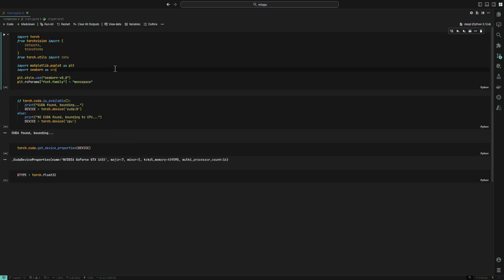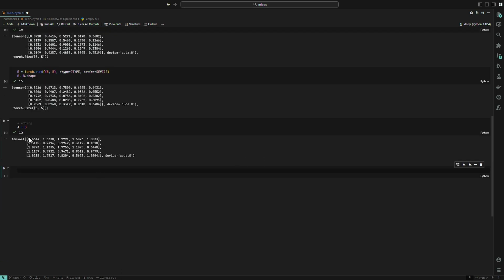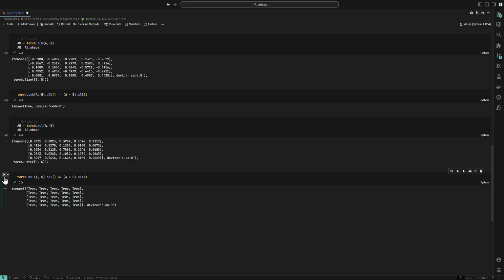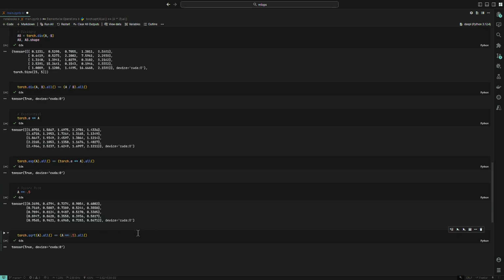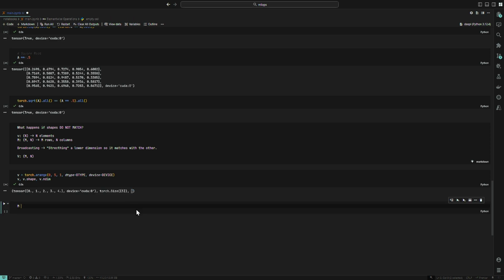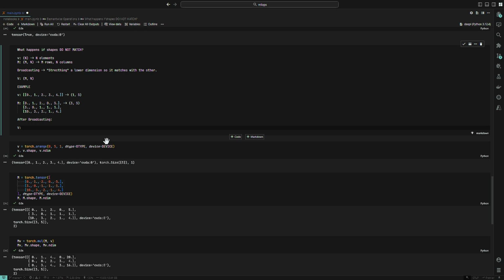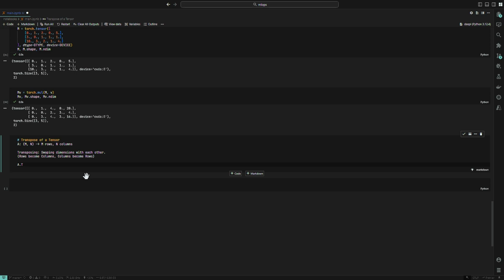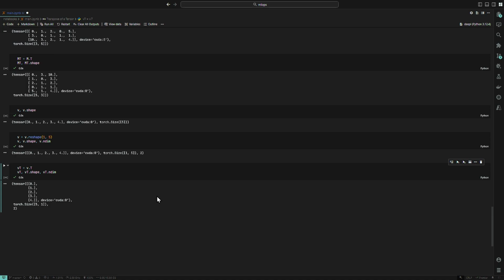PyTorch from the Ground Up:02 | Tensor Arithmetics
I'm back. It's been a while.
This video took me a long time to record because I can't talk fluently.
For some reason, sound is a bit problematic but hopefully, it will be better in the future.
That's all.